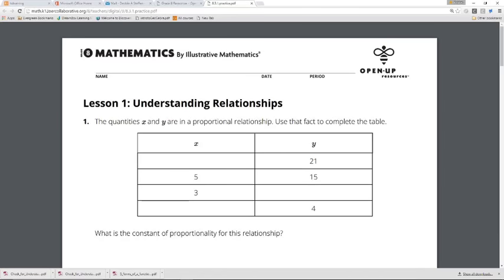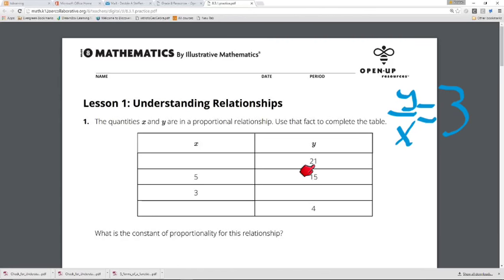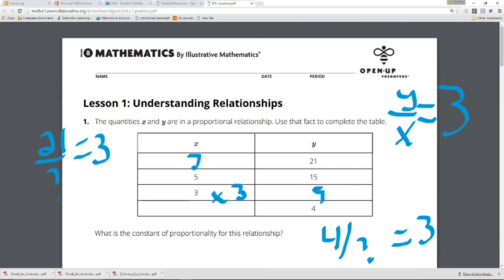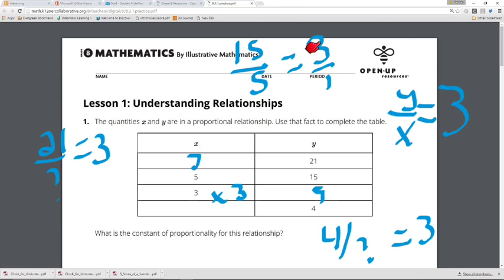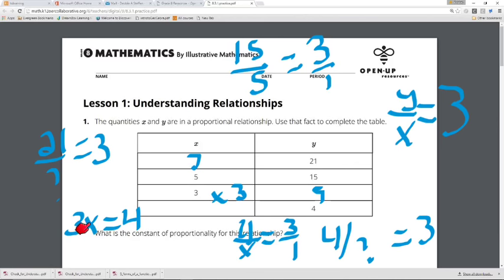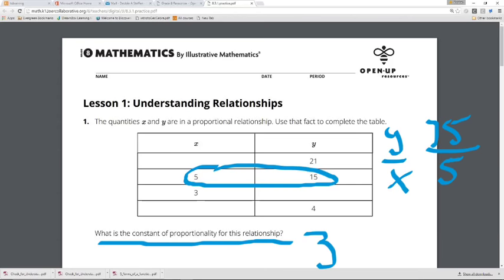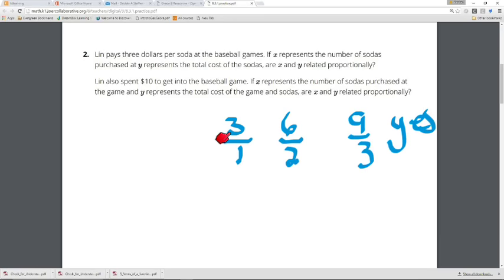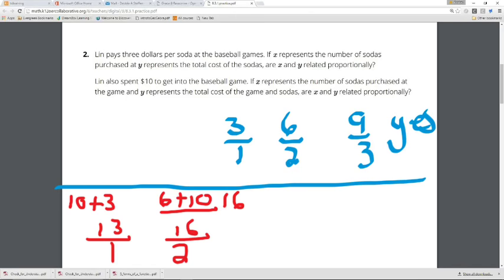practice hw video 9-9-16